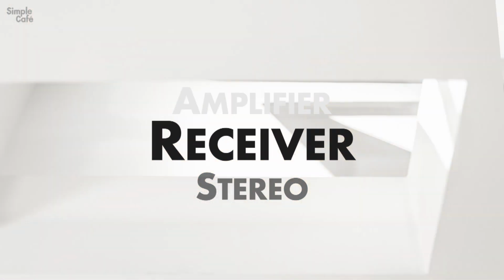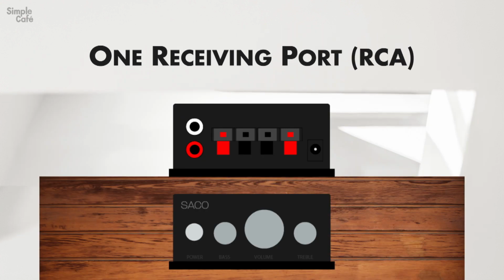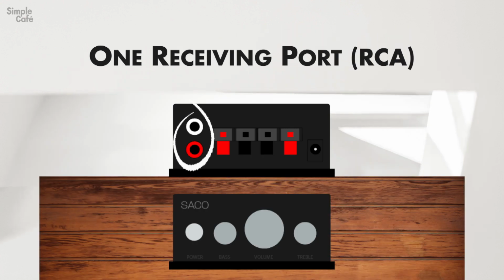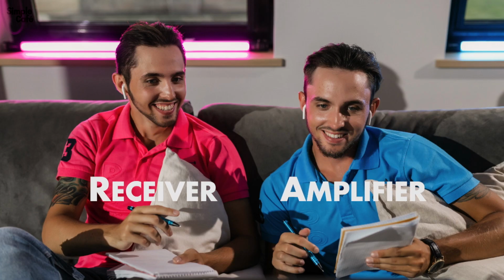Understanding the Meaning [Amp, Stereo, Receiver]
All those names get thrown around a lot. Let's put them in their place with this quick 2 minute video!